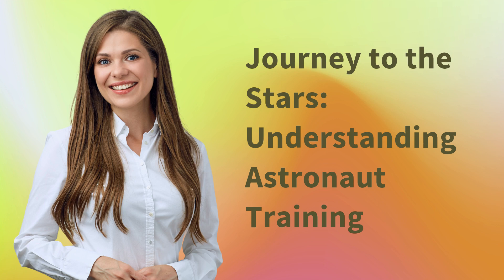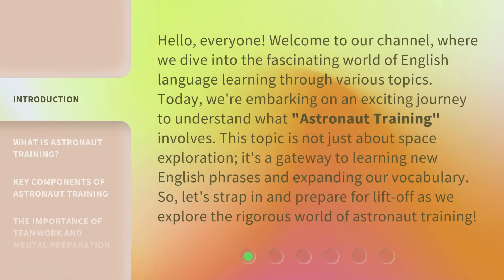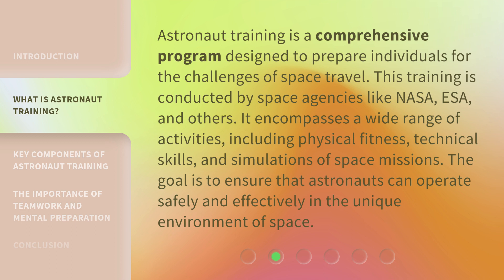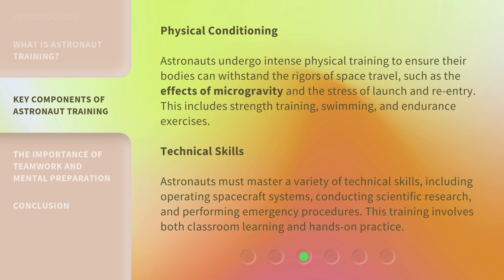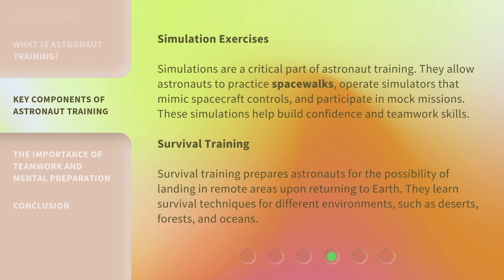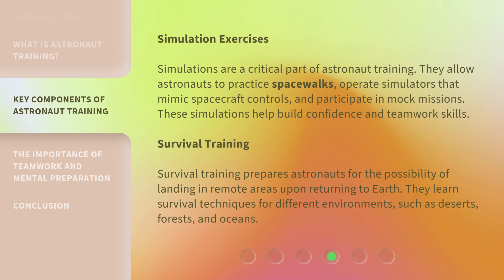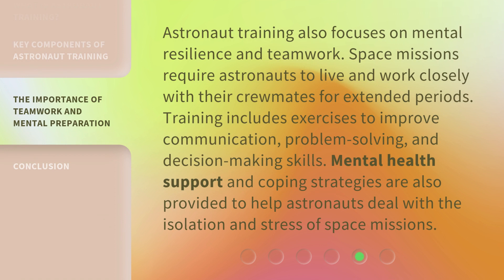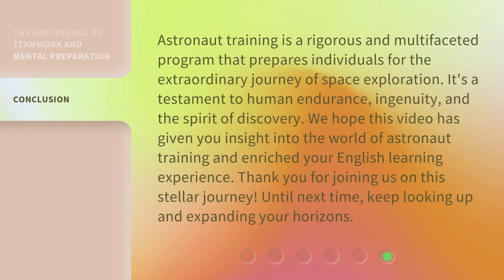Journey to the Stars: Understanding Astronaut Training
Journey to the Stars: Inside Astronaut Training • Take a behind-the-scenes look at the intense and fascinating training that astronauts undergo to prepare for their journey to the stars. From zero gravity simulations to survival skills, discover what it takes to become an astronaut.

00:00 • Introduction - Journey to the Stars: Understanding Astronaut Training
00:41 • What is Astronaut Training?
01:12 • Key Components of Astronaut Training
02:29 • The Importance of Teamwork and Mental Preparation